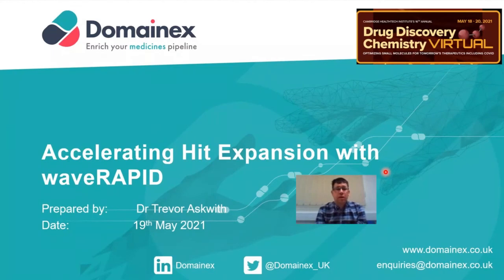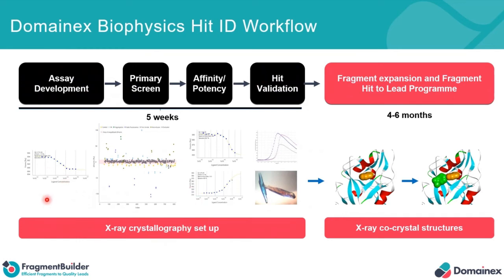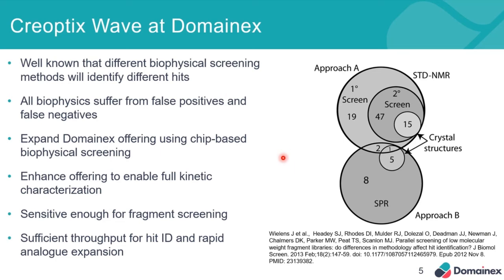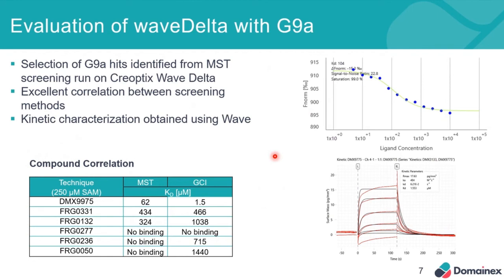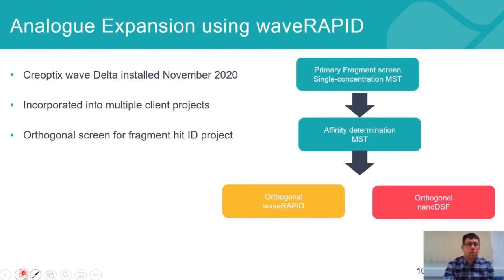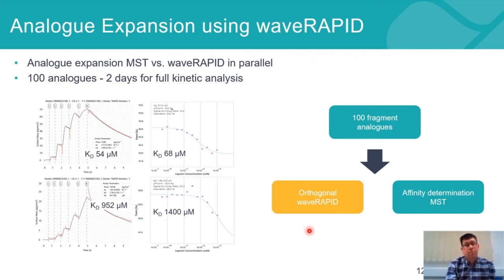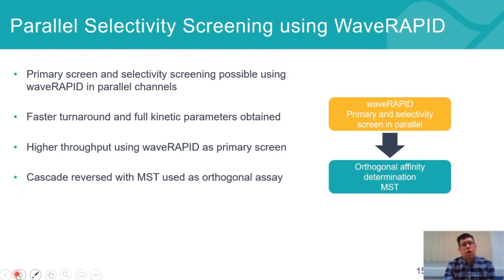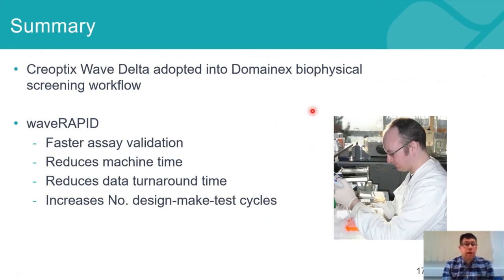Accelerating HIT expansion with waveRAPID® I Dr. Trevor Askwith (Domainex)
Being able to test newly synthesized molecules is a pivotal part of early-stage drug discovery, with the data from assays driving decisions on the next molecules to be developed. The waveRAPID technology enables testing of full kinetic parameters for up to 400 compound fragments unattended in a 24-hour period.

In this video, Dr. Trevor Askwith from Domainex presents how they are using waveRAPID to accelerate the analogue expansion in order to support their fragment and virtual screening hit ID platforms.

Creoptix AG
Zugerstrasse 76
8820 Waedenswil
Switzerland

Creoptix Inc.
c/o CliftonLarsonAllen LLP
111 South Bedford Street, Ste. 108
MA-01803 Burlington
USA